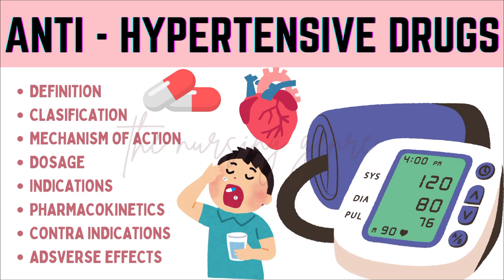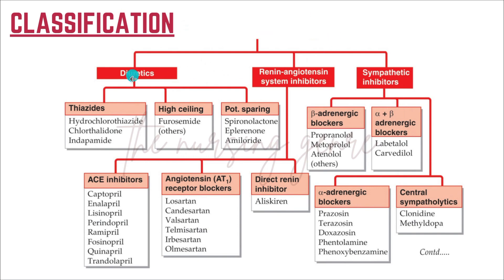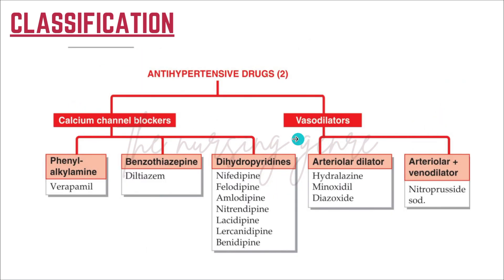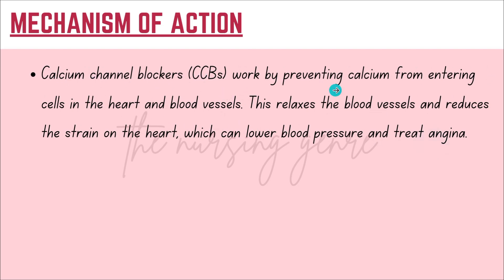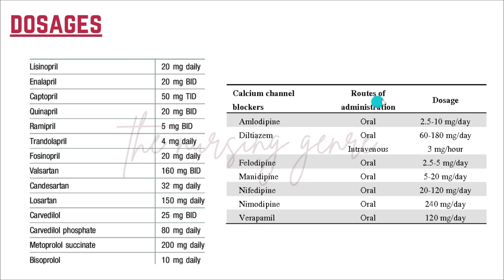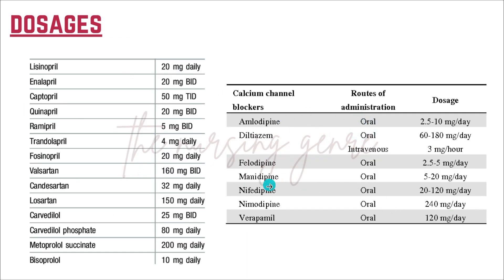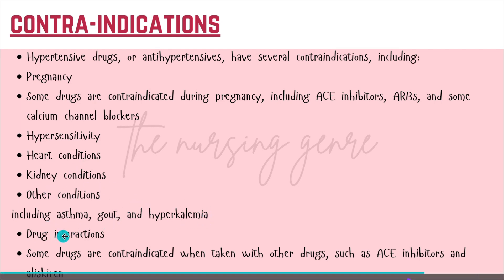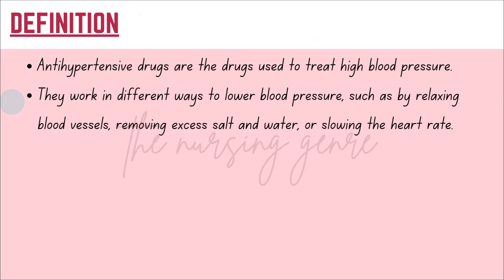ANTI HYPERTENSIVE DRUGS | Classification, Indications, Mechanism of Action Explained in Telugu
For any Queries  Follow the The Nursing Genre channel on

bsc nursing course preparation
bsc nursing course full details in telugu
career